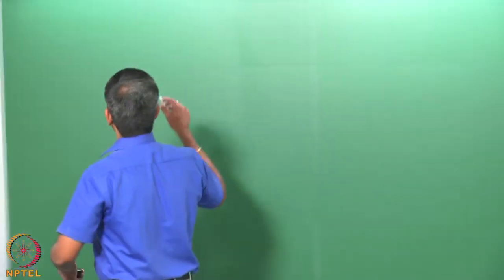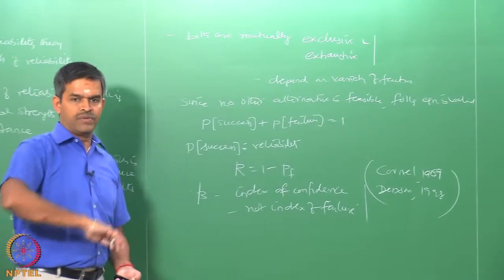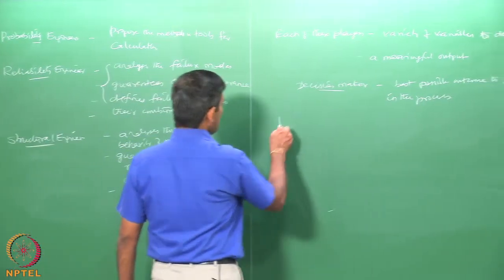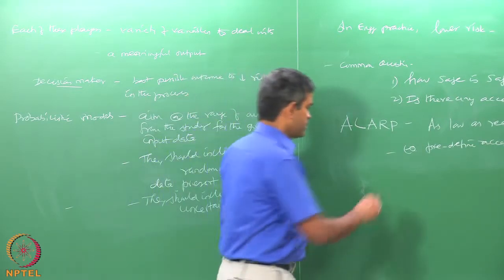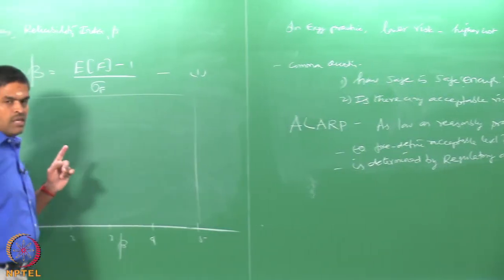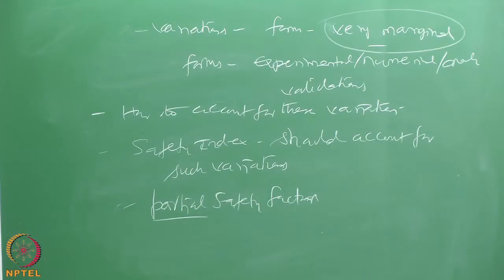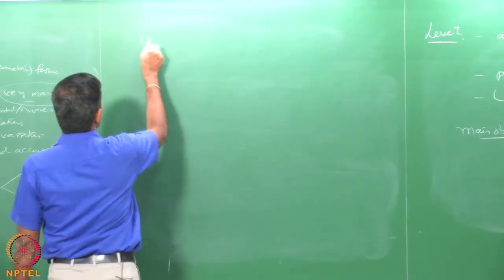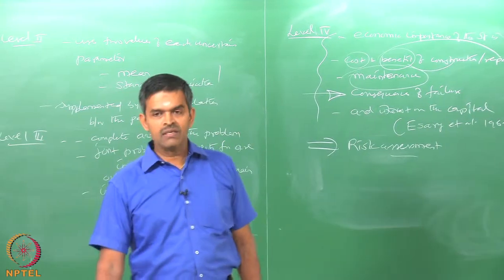Levels of Reliability